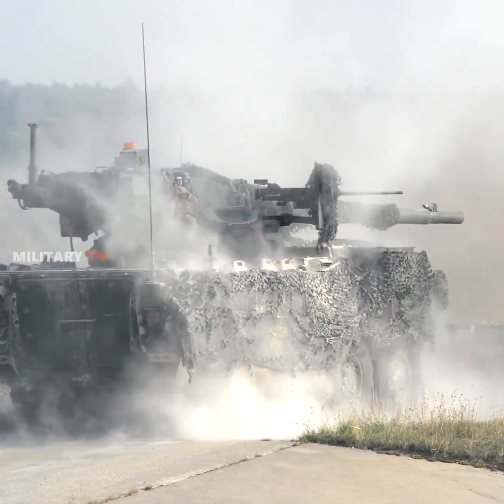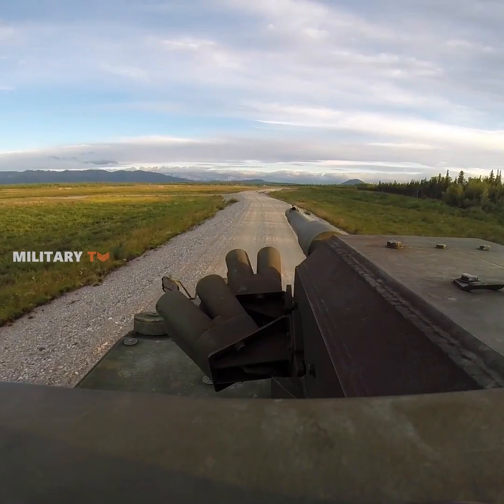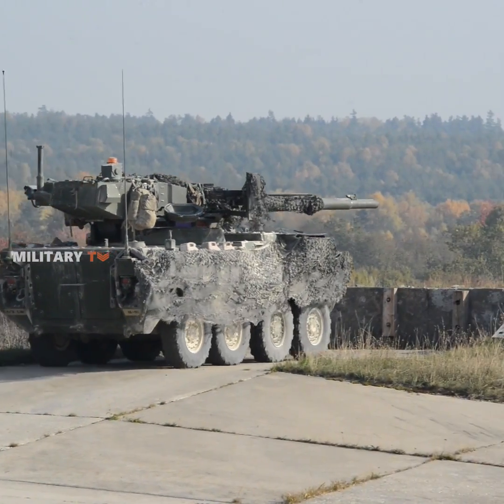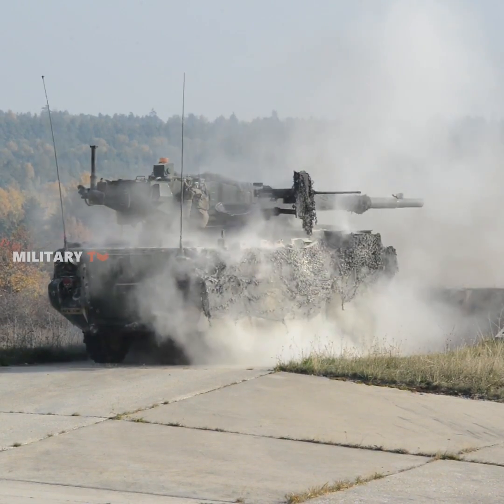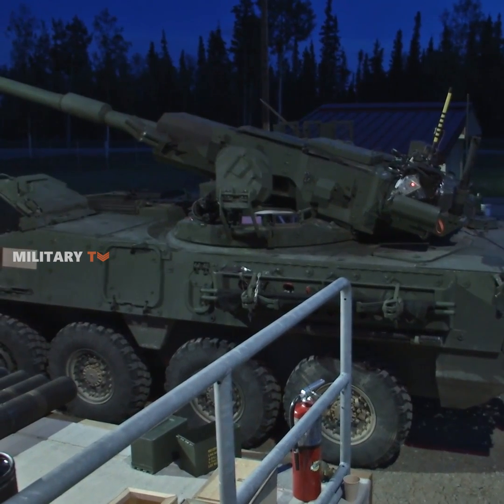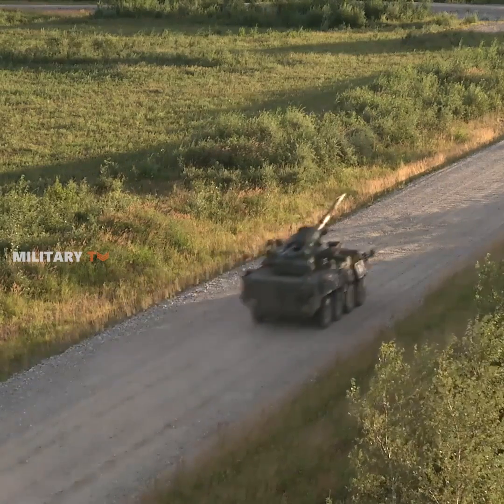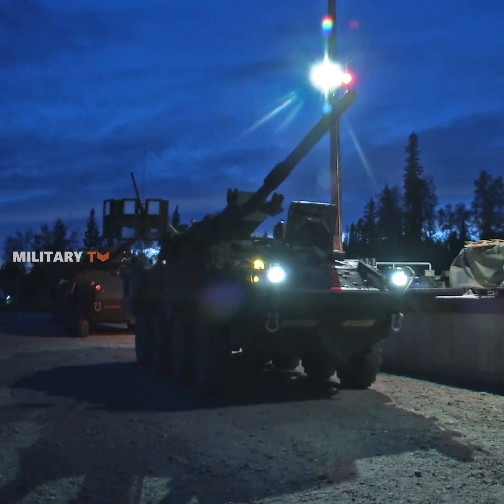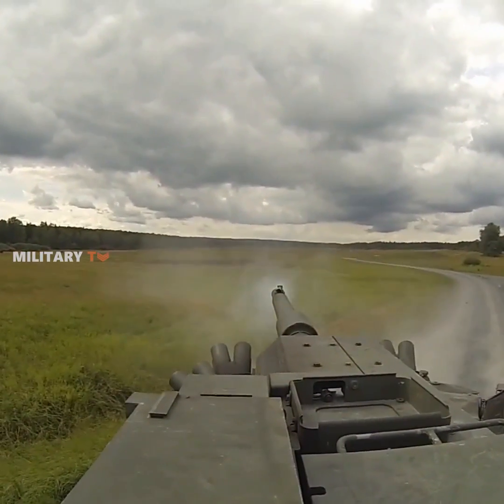M1128 Stryker Armament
Operated by a crew of three, including commander, gunner and driver, the M1128 Mobile Gun System vehicle fires high-explosive, anti-tank, and canister rounds from a low-profile, completely stabilized turret built within the Stryker chassis, allowing the vehicle to fire accurately even while moving. The Stryker unmanned turret is armed with a powerful firepower M68A1E4 105 mm rifled gun as the main armament. This gun is a modified version of the autoloader fitted tank gun used on the M1 Abrams and M60 series main battle tanks, making the M1128 Stryker the first U.S. Army system to be fielded with an autoloader. Despite its anti-tank capability as mentioned earlier, the M1128 Stryker is initially intended to help troops. Unless the tank is attacked from the flanks or rear, its 105 mm gun provides minimal threat against current main battle tanks. This is mainly because there are only 18 rounds of the main gun carried by this Stryker, while secondary armament consists of 400 rounds of 0.50 mm as well as 3,400 rounds of 7.62 mm caliber ammunition.